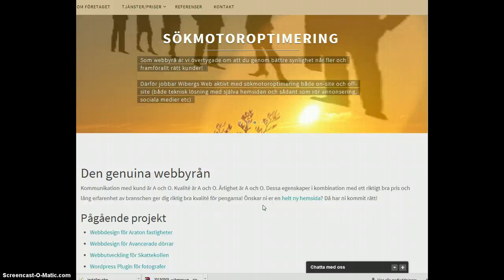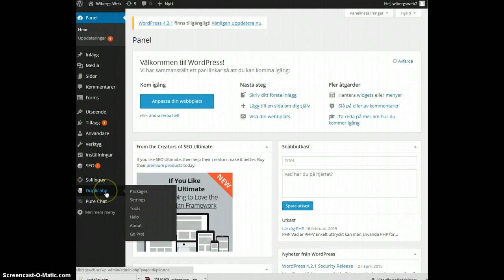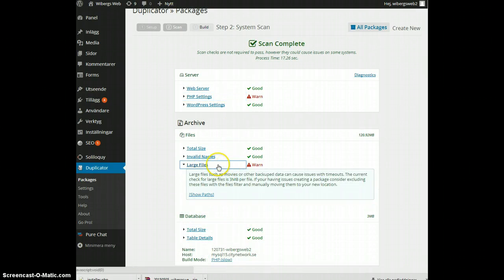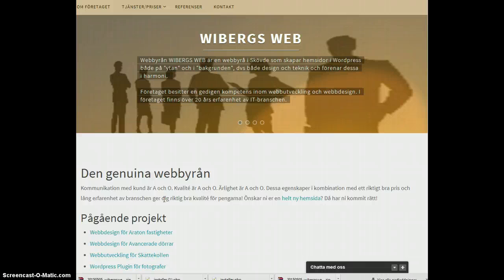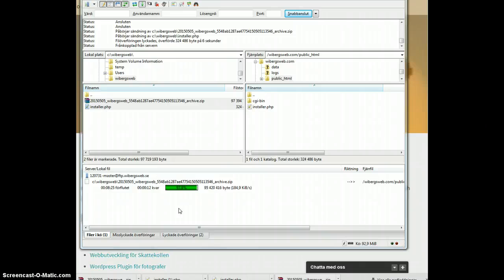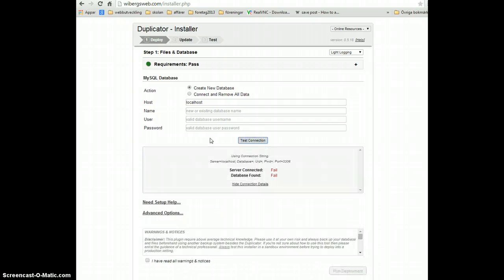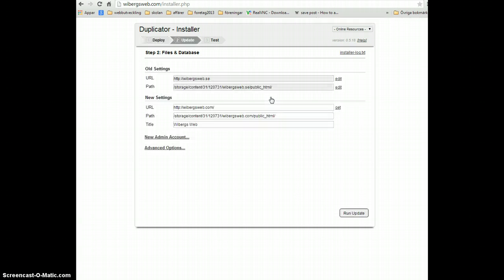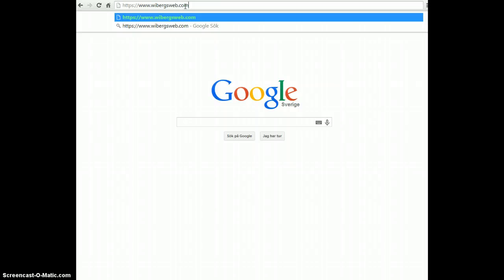Move/copy/transfer Wordpress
Copy or transfer an entire website built in Wordpress with just a few steps. Its really really simple.